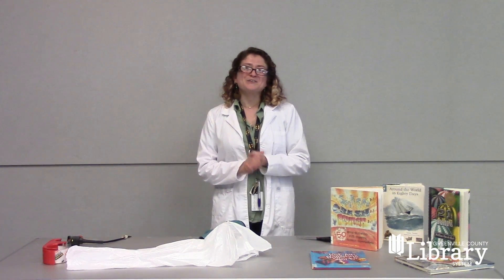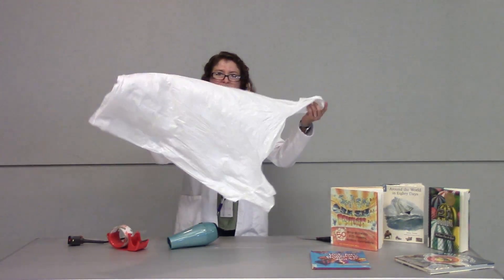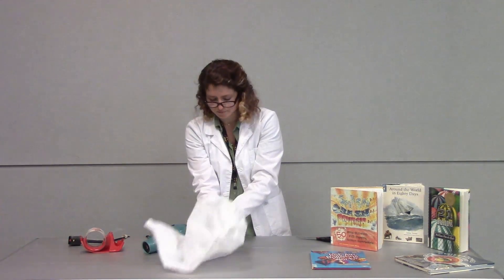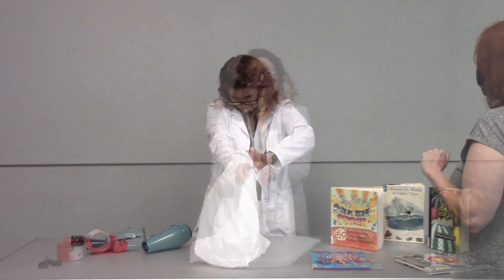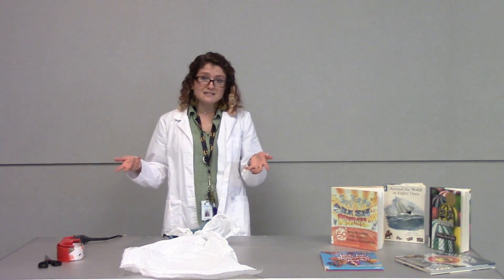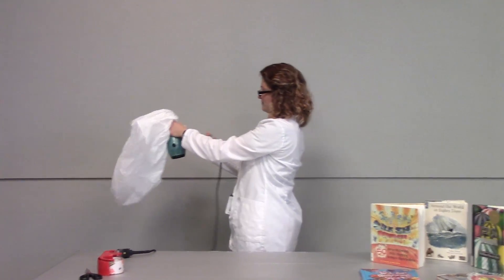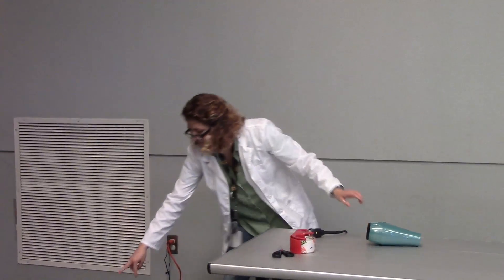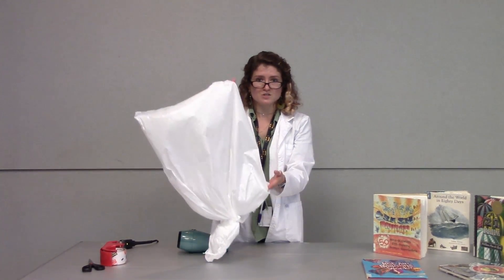Wacky Science: Hot Air Balloon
Join Ms. Victoria for a fun experiment all about hot air.

Materials needed: plastic trash bag, clear tape, hair dryer, and an extension cord.